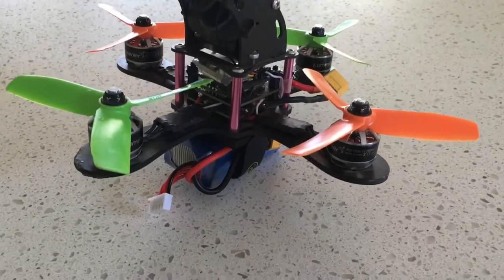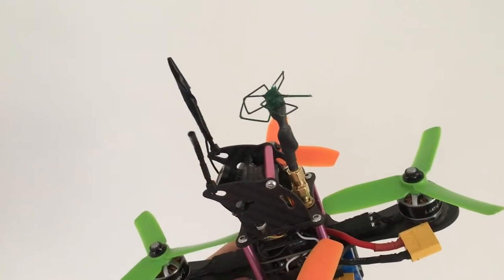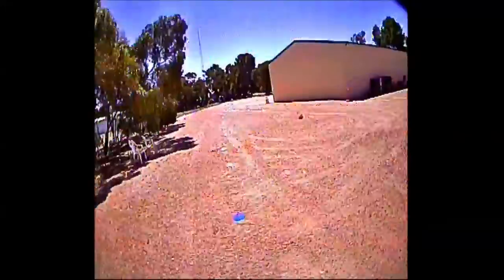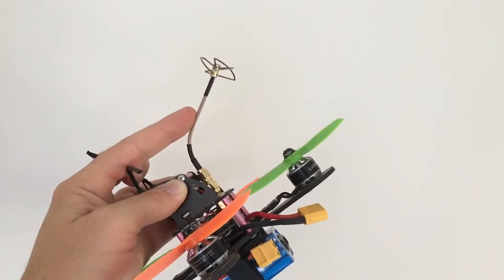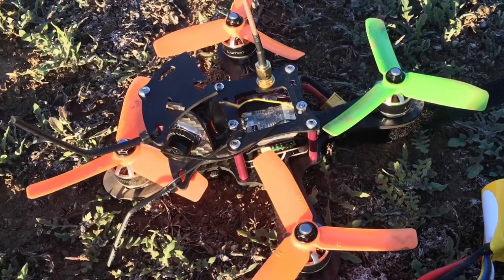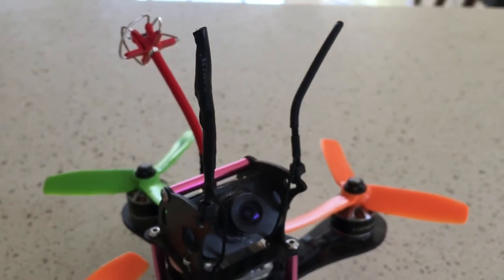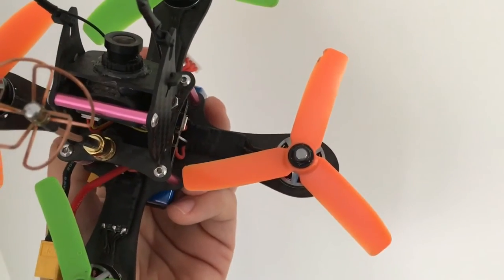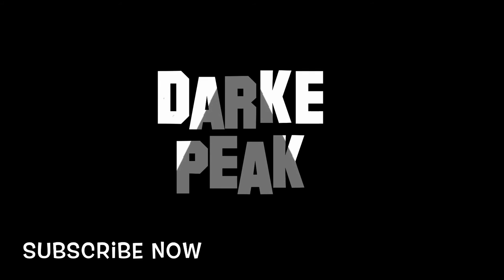Mitsuko Performance Review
This is a performance review of the 4" Mitsuko frame from Shen Drones and is part of a bigger comparison with the Lumenier QAV180.  Check the playlists for the other videos in the series.

If you are looking for a fast and agile quad for racing or proximity flying then the Mitsuko should be on your list.  An unusual 'plus' layout didn't appear to have any negative impact on performance.  If you want to carry a HD camera then you might want to consider a different frame design.

Build components:
Shen Drones 4" Mitsuko frame
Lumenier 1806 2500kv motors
HQ4x4x3 bullnose props
Little Bee 20A ESC's
Motolab Tornado V1.1 flight controller
5V/12V combined PDB
Foxeer/Sony HS1177 camera
Aomway 200mw VTX
Hobby King 0.7a L.C. filter